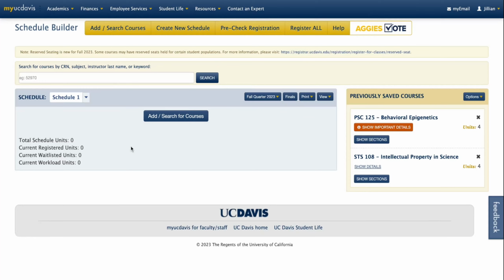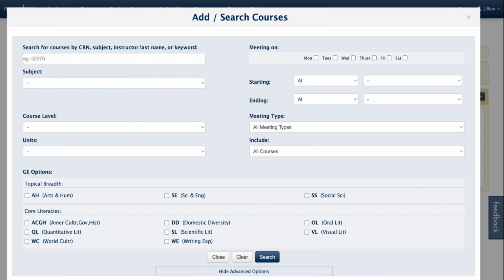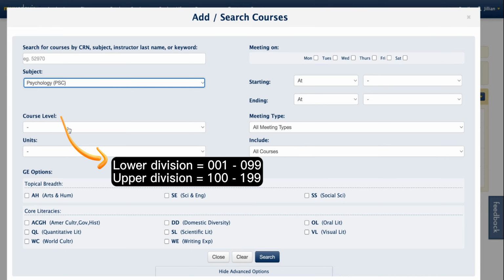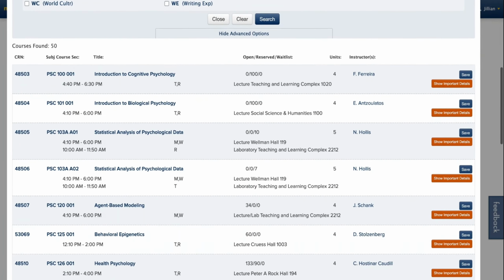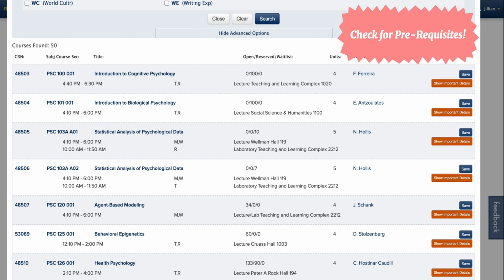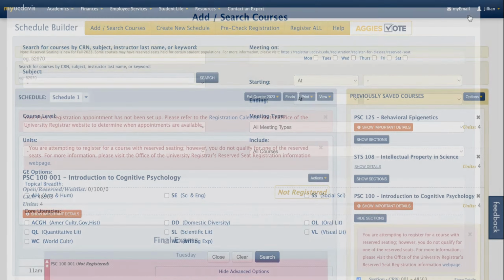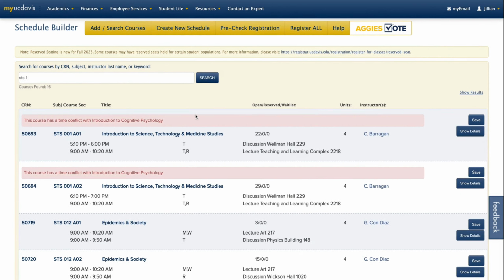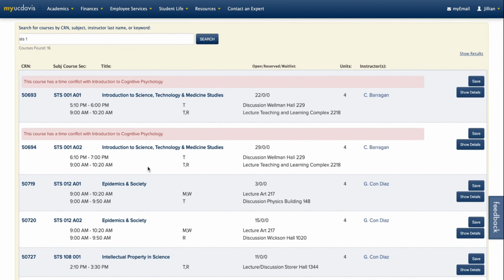Searching for Classes in Schedule Builder - Yellow Cluster Transfer Students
In this video, I will show you two simple methods to search for classes in Schedule Builder. First, I will demonstrate how to use filters to explore available classes in the fall. Then, I will guide you through the process of searching for classes based on specific criteria, such as subject and course level. By the end of the video, you will have a clear understanding of how to find upper division psychology classes for the upcoming quarter. Pay attention to the prerequisites and alerts mentioned, as they may affect your eligibility to register for certain classes.